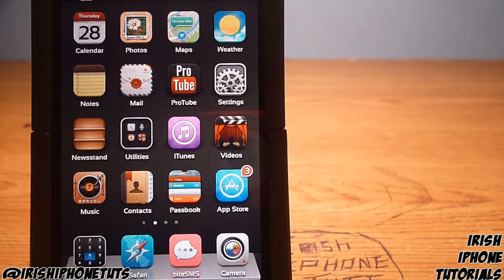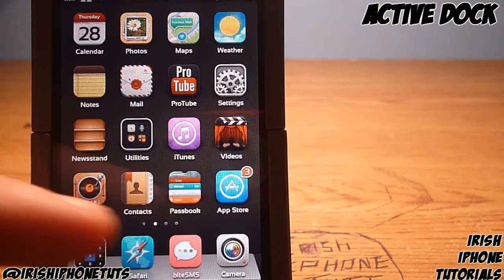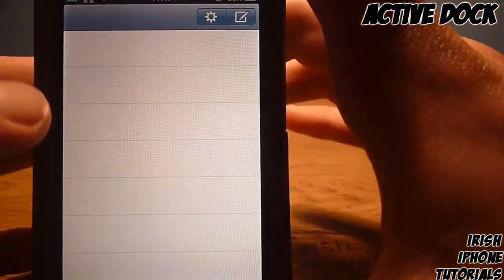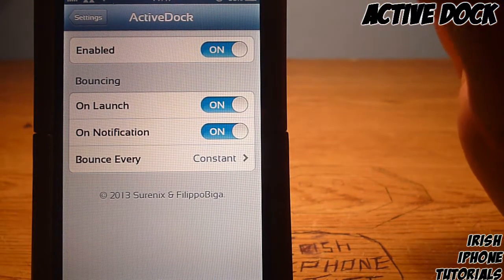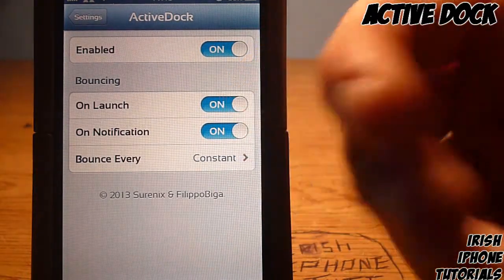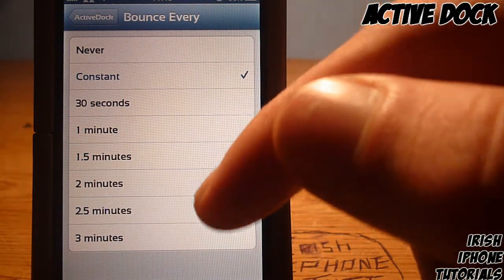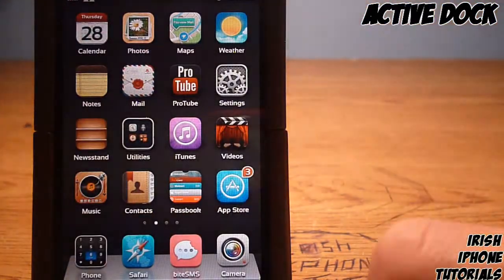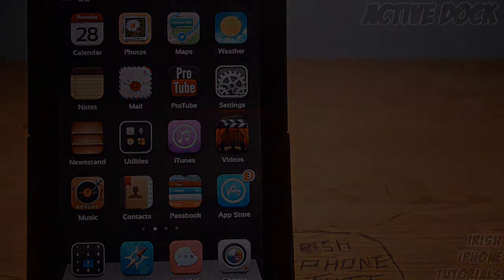Active Dock - Mac OSX Dock on iPhone! (Cydia Tweak)